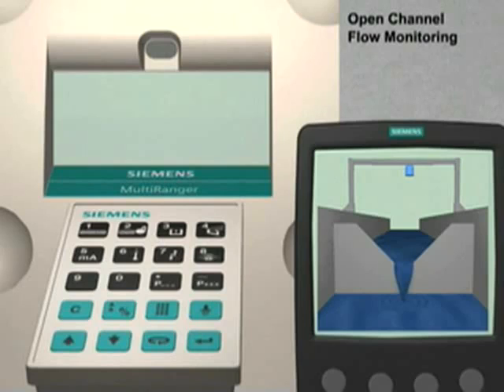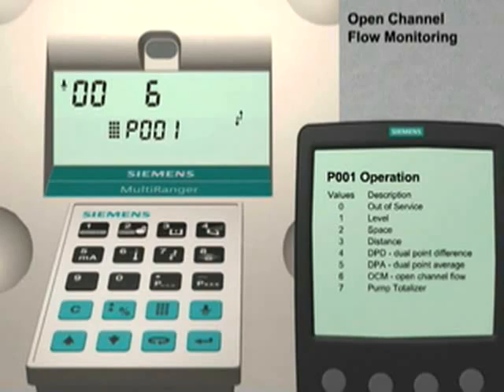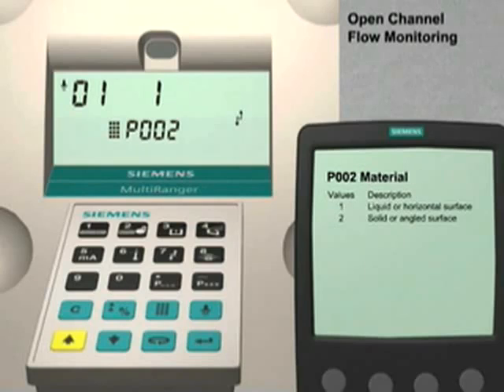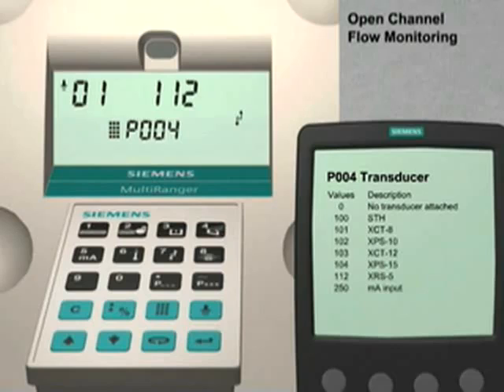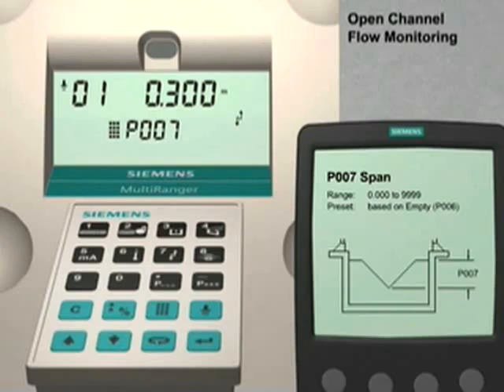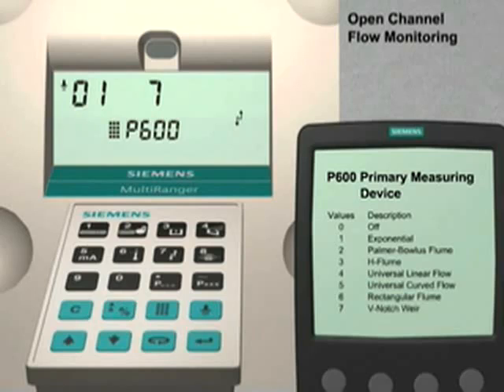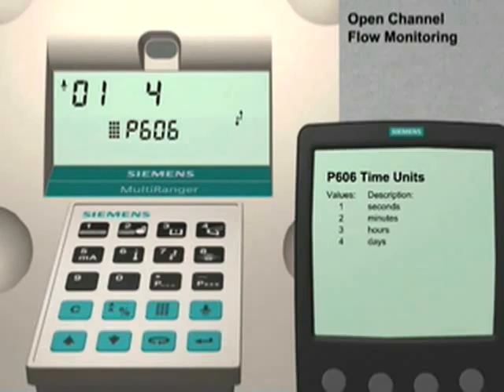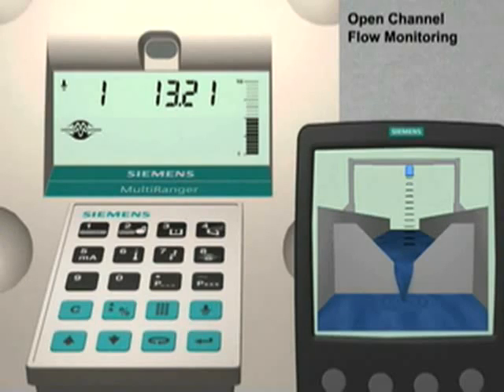Siemens Milltronics MultiRanger 200 - Open Channel Flow Monitoring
Siemens Milltronics MultiRanger 200 or HydroRanger 200- Open Channel Flow Monitoring